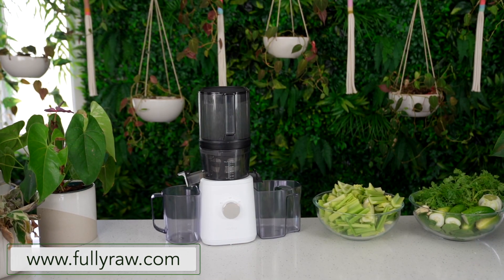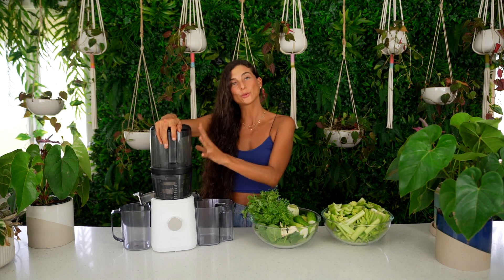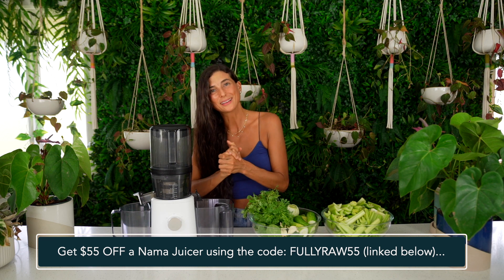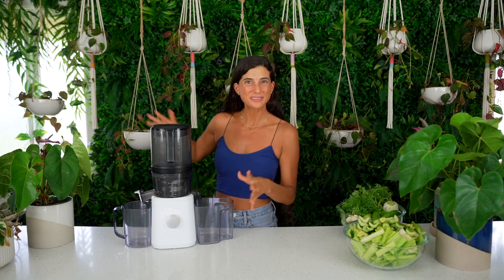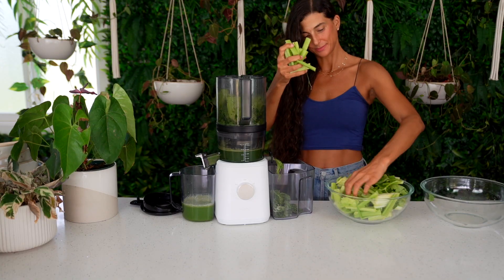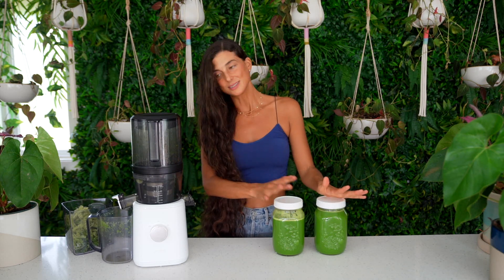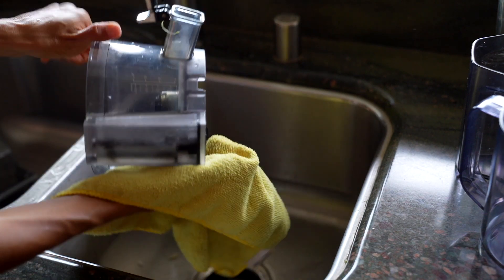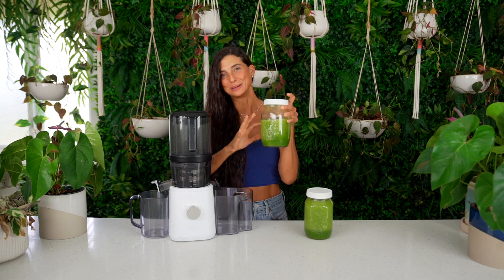Easiest Juicer to Clean + Juicer Cleaning Pro Tips 🌱 Best Machine to Save Time! Bonus Recipe! 🥒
Time Codes:
0:00 Intro
0:10 Which is the easier juicer to clean?
1:30 Best Slow Cold-Pressed Juicer
3:00 Juicer Parts
7:00 Strong Green Juicing Recipe
8:00 Cleaning the J2 Juicer
12:30 Outro